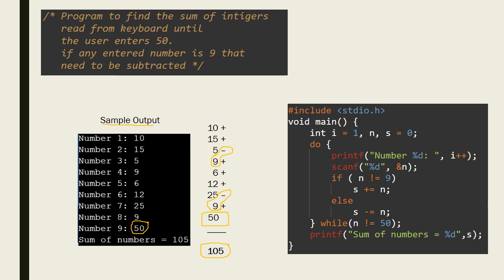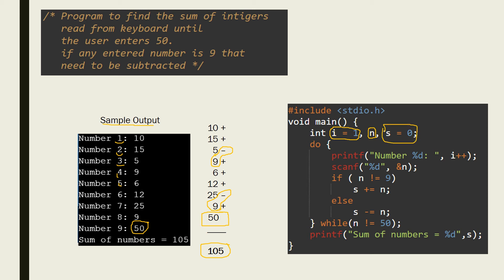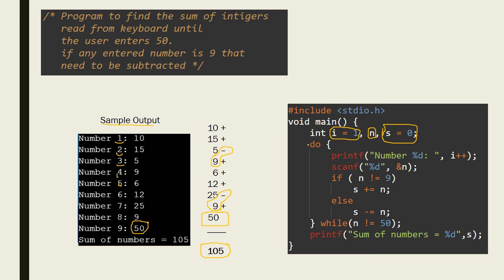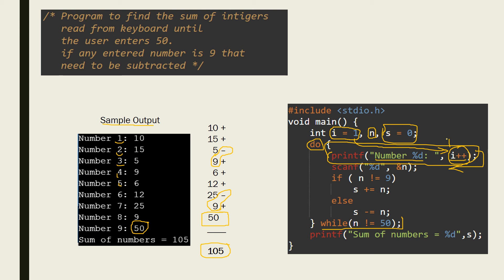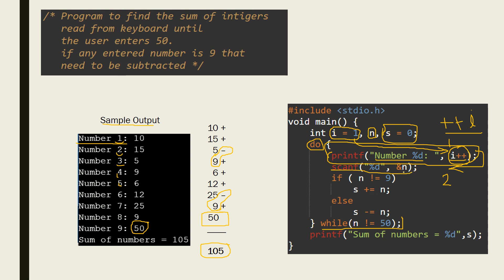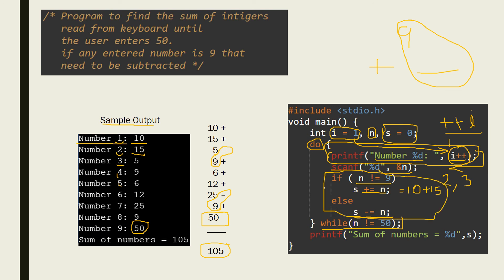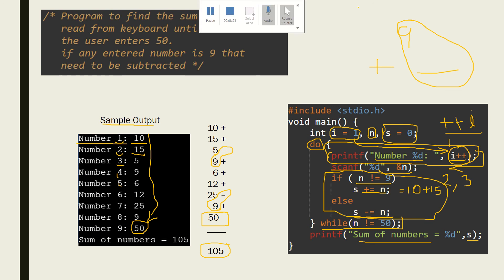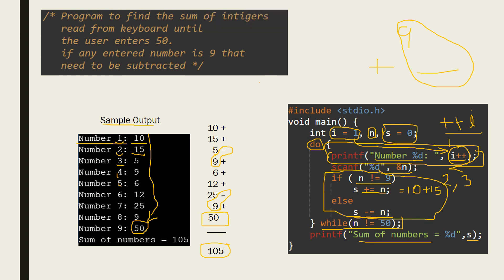do while tutorial